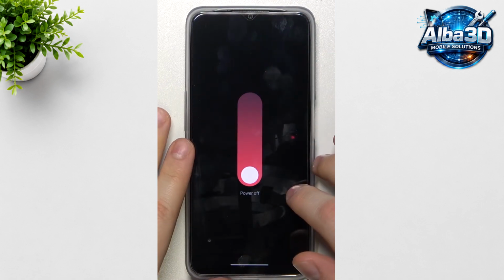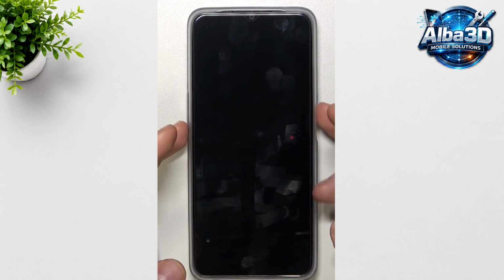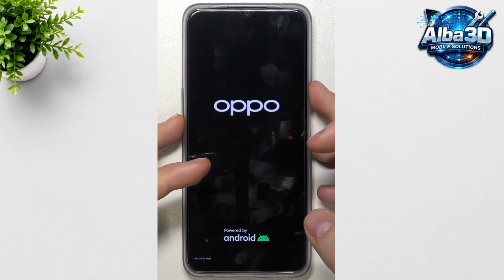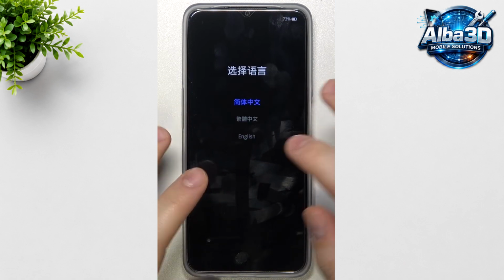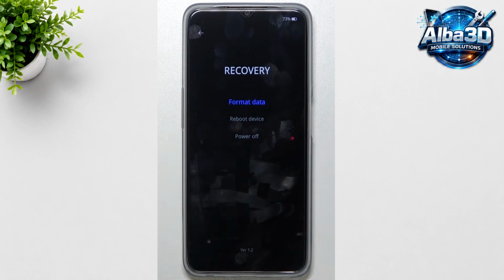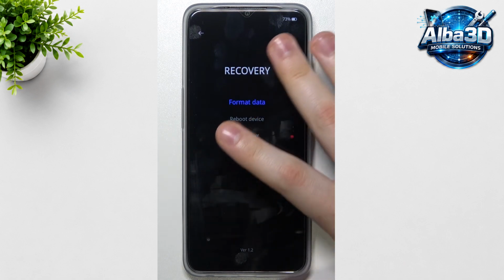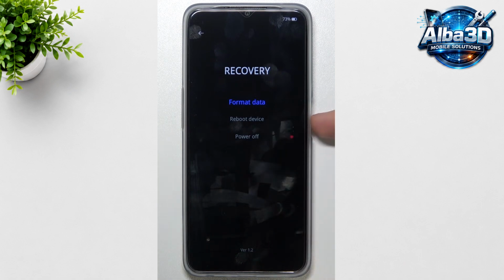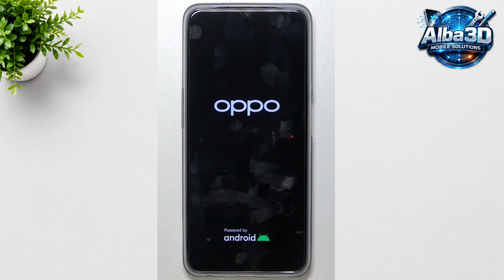How to Exit OPPO Recovery Mode synced edited